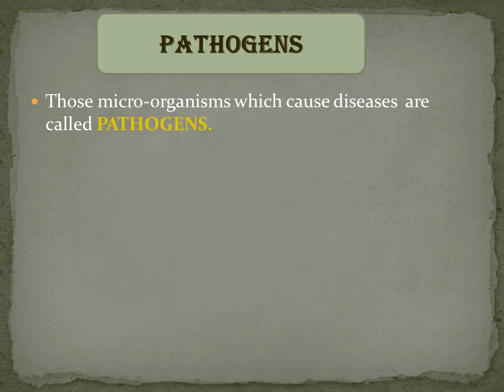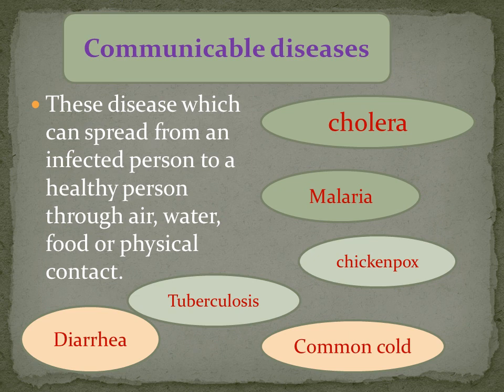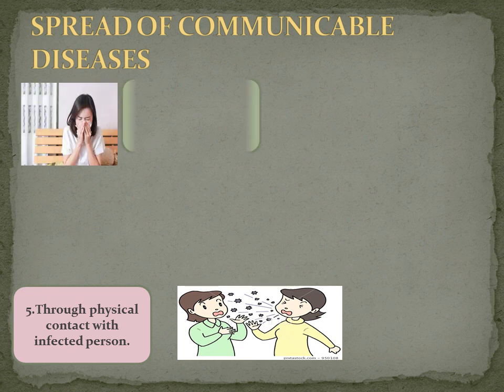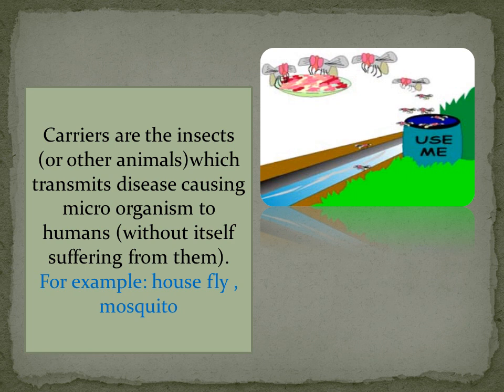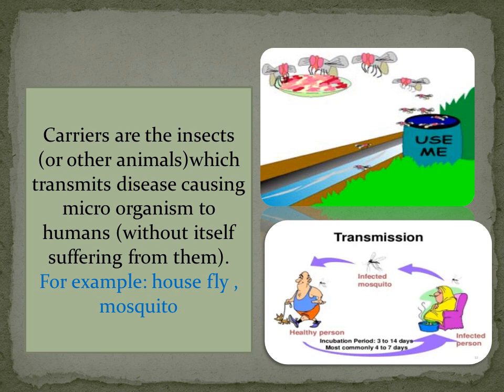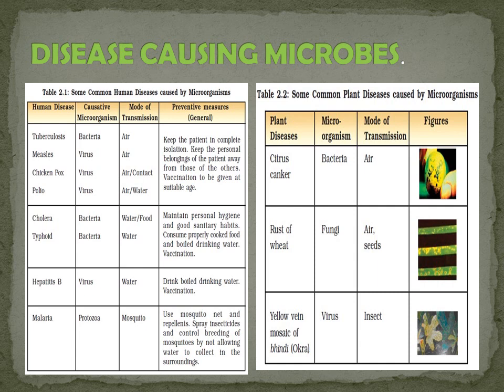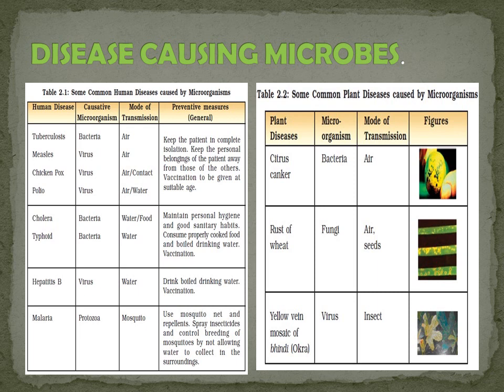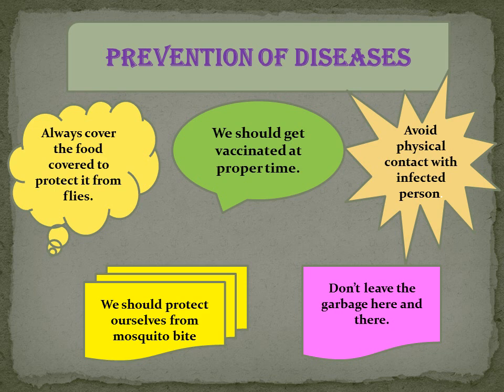Class 8th chapter-2 Microorganisms: friends and foe 3/5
This video explains about the harmful microbes and the diseases caused by them. you will also learn about the prevention taken.